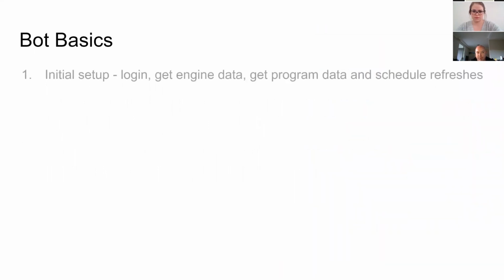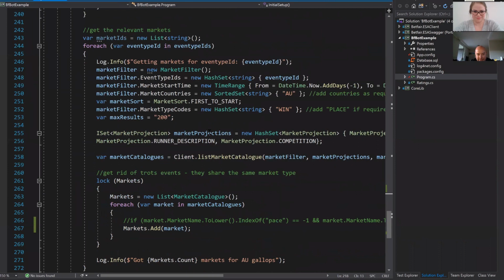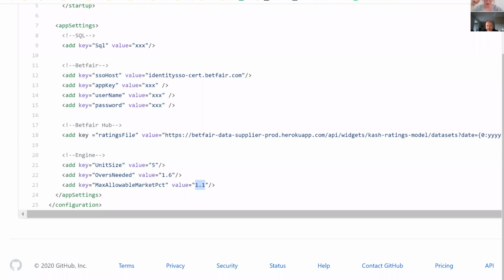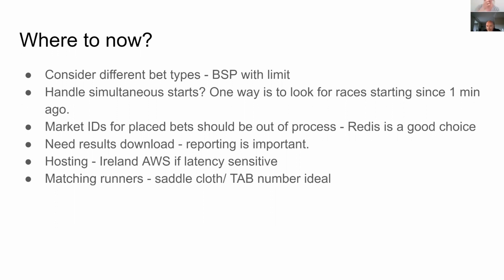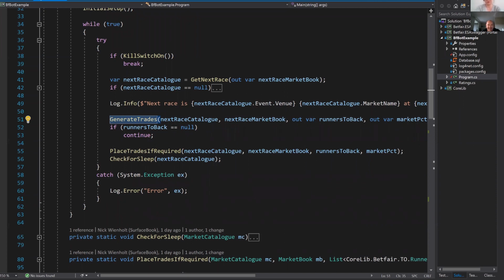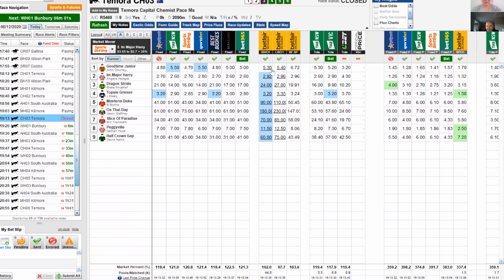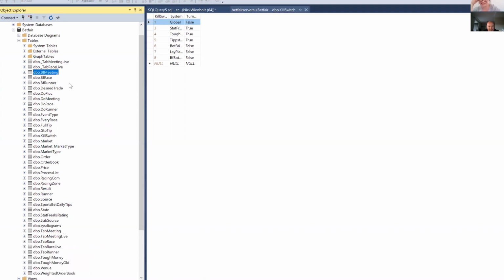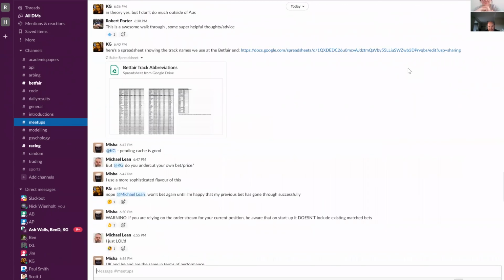How to Build a Bot for Betfair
Join Nick Wienholt, a professional dev with significant experience working with the Exchange APIs and a specialty for Australian racing, as he runs through how to build a bot for Betfair.

The session includes a walk-through of sample code you can use as the basis of your own bot and a discussion of some of the common pitfalls and gotchas that you’ll come across if you’re building an automation for Australian thoroughbred racing.